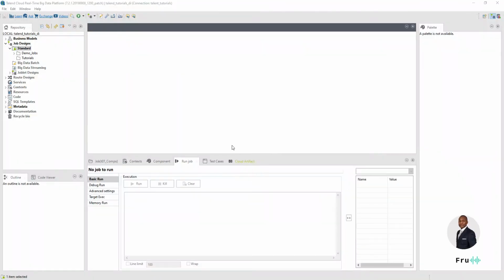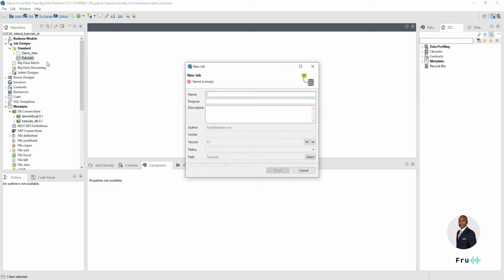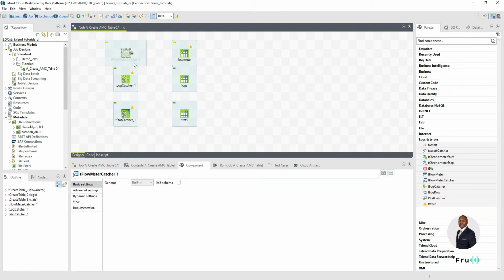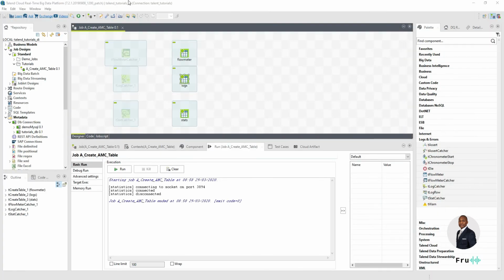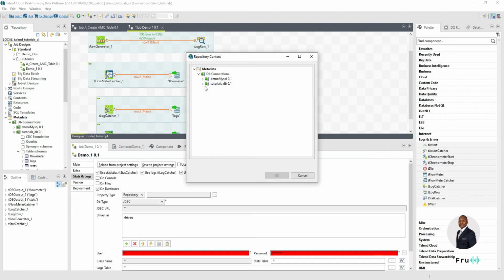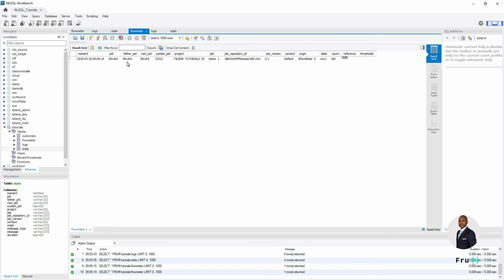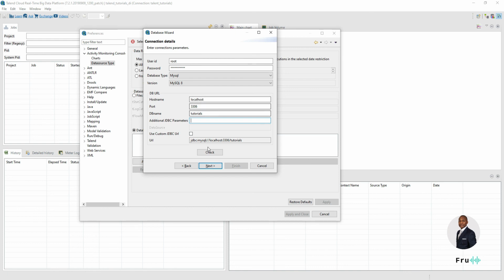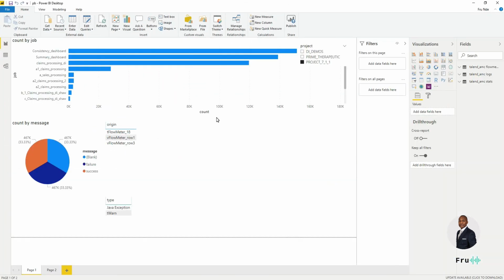Talend Tutorial: Master AMC (Activity Monitoring Console) Tables Creation with Easy Steps